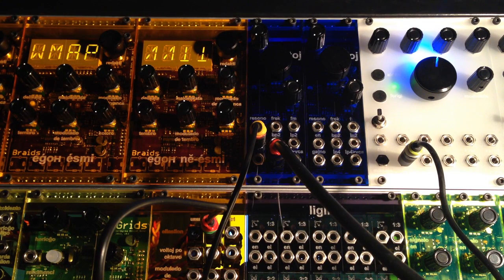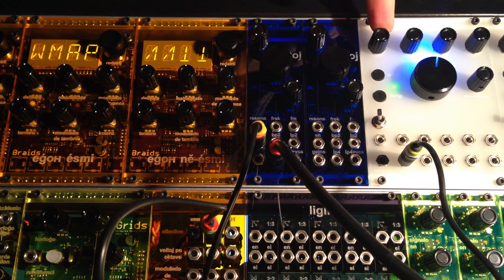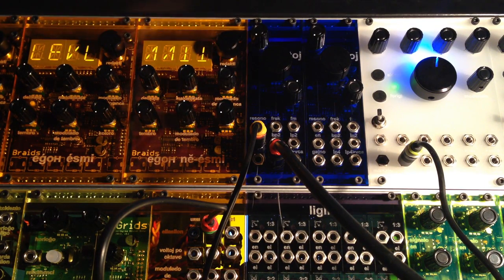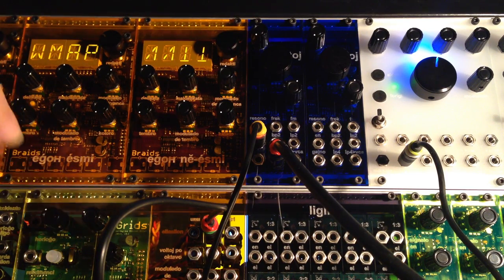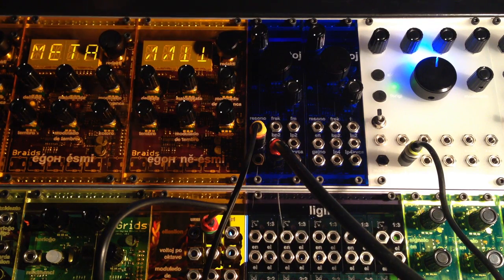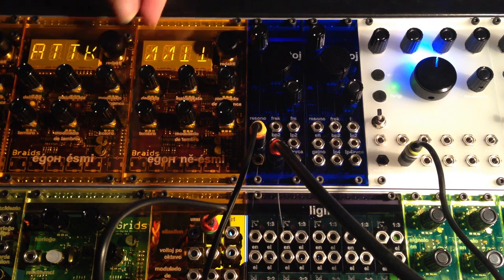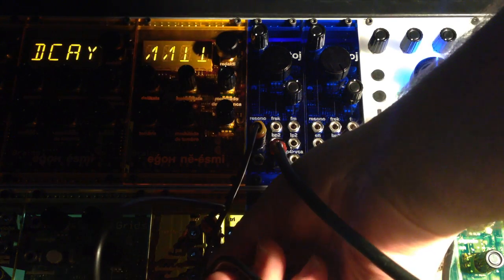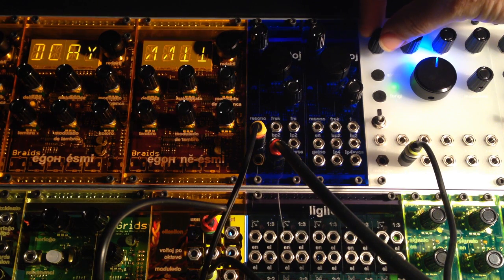Bees in Trees v1 demo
Quick demo, recorded on my iPhone,of firmware enhancements to the Mutable Instruments Braids open-source synthesiser module. It is a work in progress.